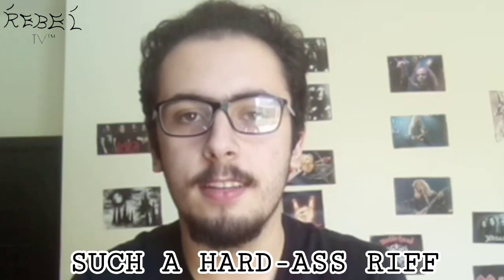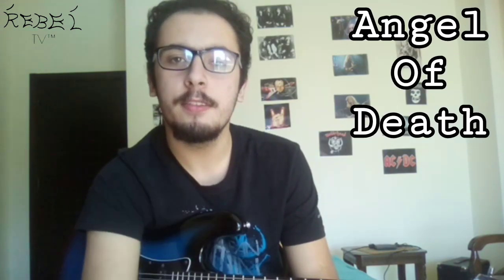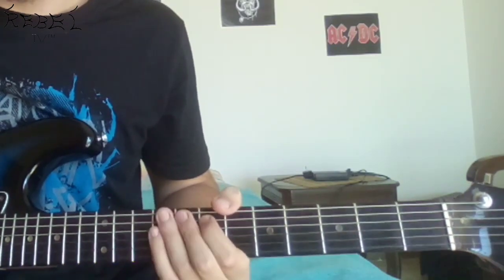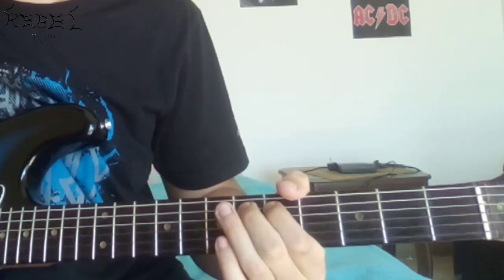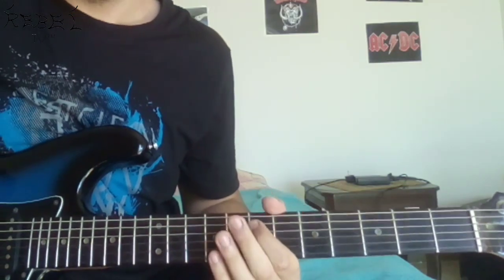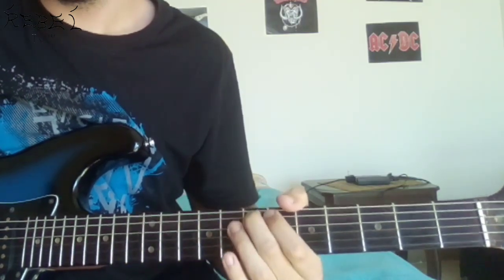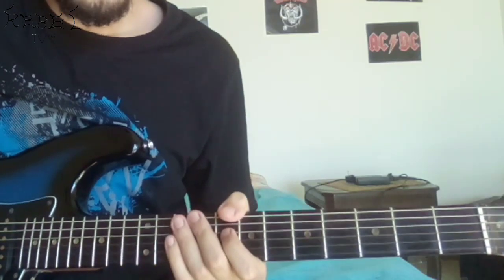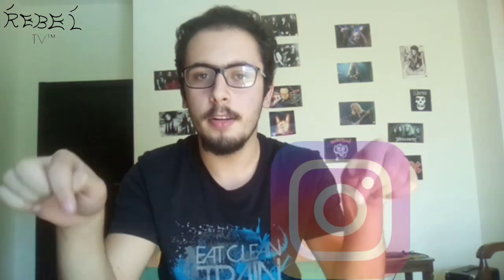How to Play the Breakdown from ANGEL OF DEATH - SLAYER: Such a Hard-Ass Riff (Read description)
\m/